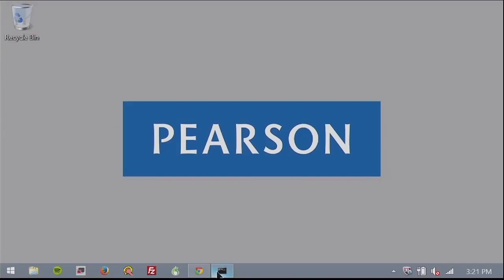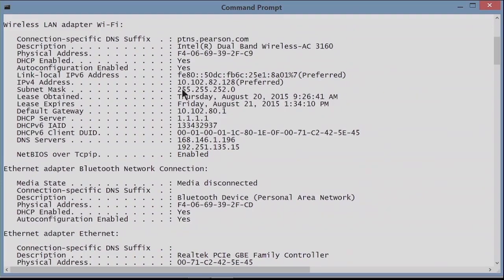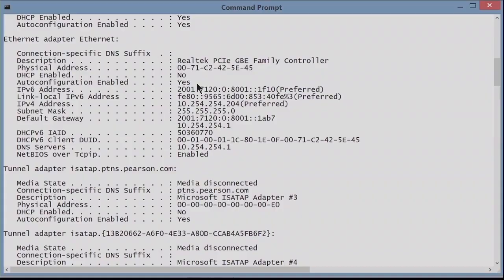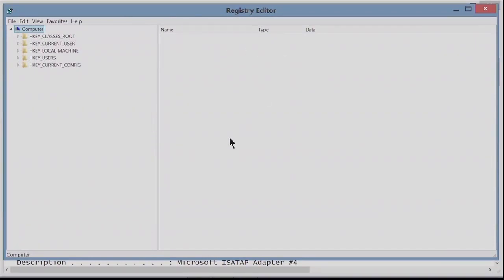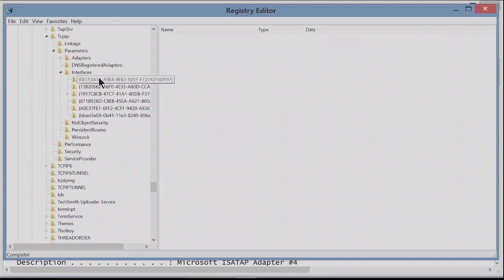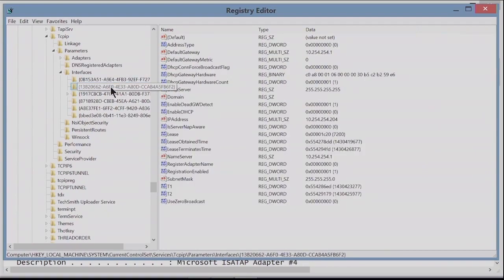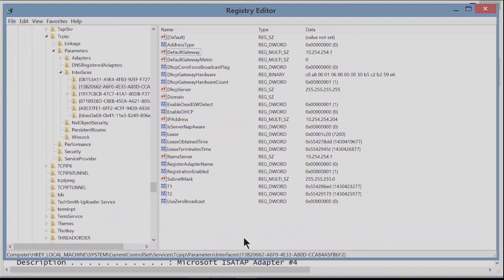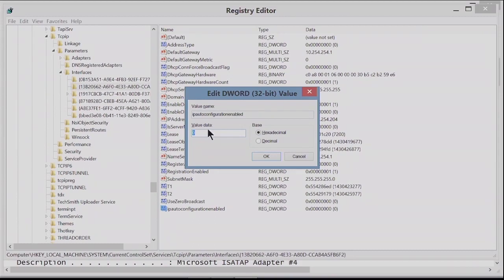003 31.2 APIPA